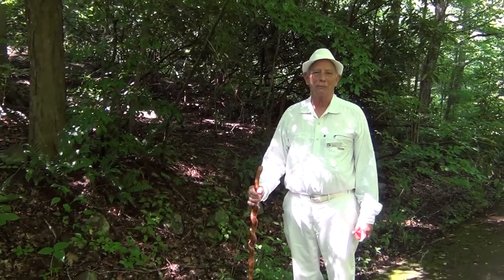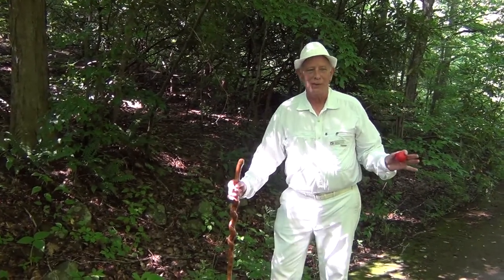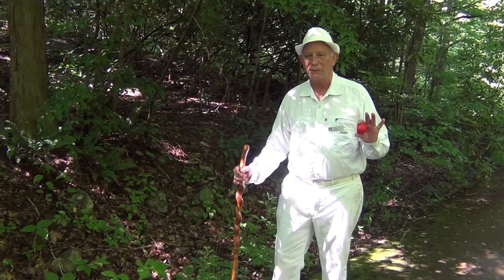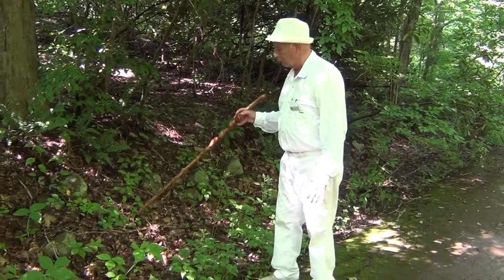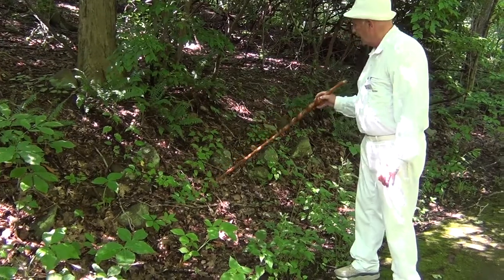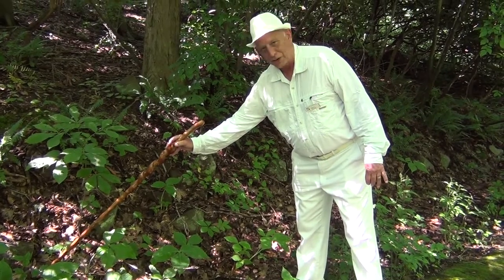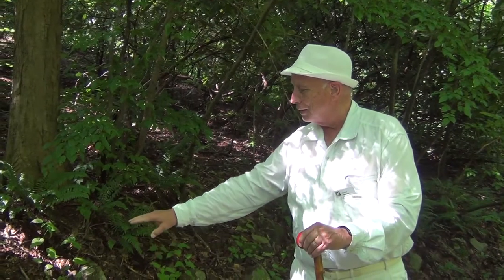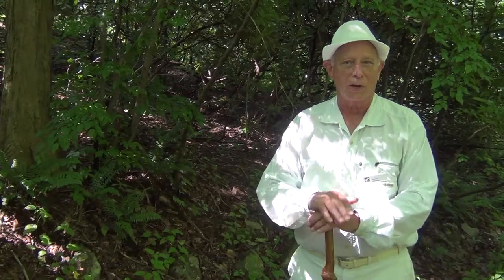Poision Ivy (Toxicodendron radicans) with Dave Klaus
Despite the red nose, BHWP naturalist Dave Klaus is serious about helping you understand how to not worry about poison ivy (Toxicodendron radicans) while exploring the trails. The best way avoid a reaction is to avoid the plant and the best way to do that is to know how to identify it.
Poison ivy is a very beneficial native plant for wildlife including mammals, birds, reptiles and insects throughout the year. In fact humans and a few other primates are the only species to be affected by the plants urushiol oil.
We want everyone to appreciate and be inspired to use native plants in their own space. Additionally, remember to like our page so you don't miss any of our future posts.